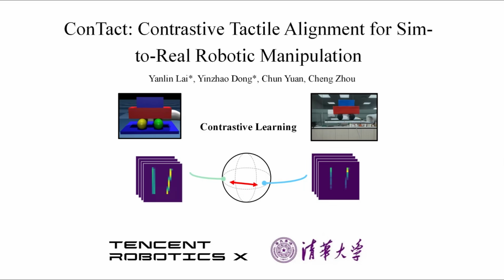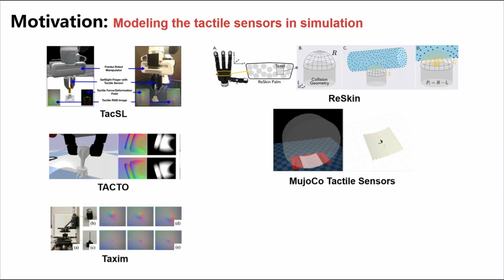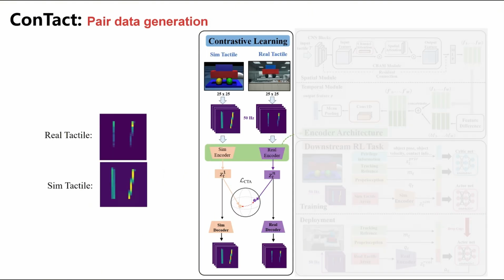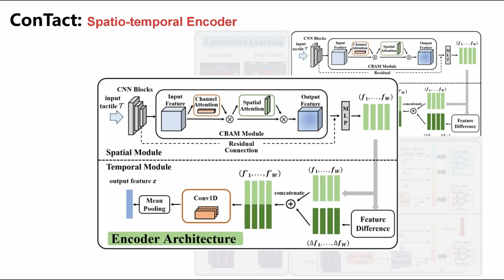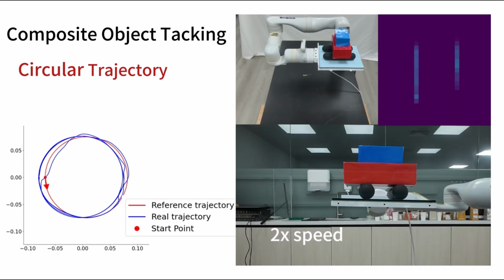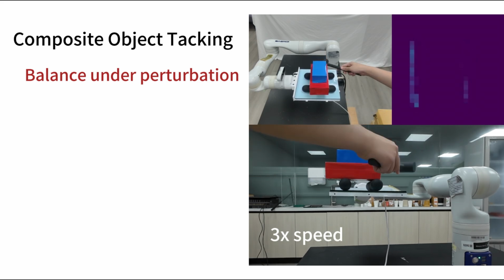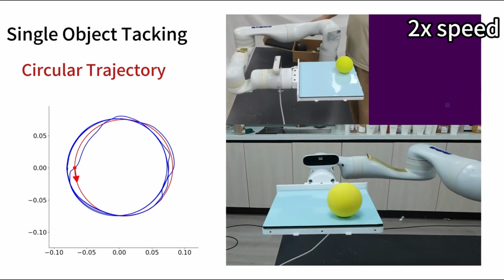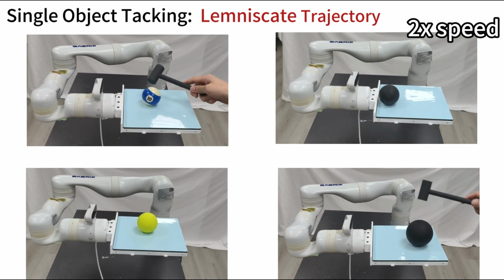ConTact: Contrastive Tactile Alignment for Sim-to-Real Robotic Manipulation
Deep reinforcement learning (DRL) has achieved remarkable success in robot control. However, DRL with tactile feedback still faces challenges in contact-rich tasks involving visual occlusion or high-speed dynamics. The challenges stem from two primary sources.
% First, the complexity and diversity of real-world tactile sensors make them difficult to simulate with a universal paradigm and transfer to reality. First, the complexity and diversity of real-world tactile sensors make them difficult to simulate and transfer to reality. Second, existing high-fidelity simulators are often too computationally intensive for large-scale DRL, forcing a trade-off between accuracy and speed. To address this, we design a high-speed tactile simulation model for tactile arrays, enabling efficient, large-scale DRL training on GPUs. We then propose the \underline{Con}trastive \underline{Tact}ile (ConTact) framework, which leverages contrastive learning to align tactile features for sim-to-real transfer. ConTact employs a dedicated spatiotemporal encoder that explicitly models temporal changes to capture the dynamic features of contact events. We then validate it on two kinds of manipulation tasks, Single and Composite Object Tracking (SOT/COT), which rely solely on tactile information and proprioception. Moreover, policies trained with ConTact from simulation are directly deployed in real-world without finetuning, achieving zero-shot transfer.